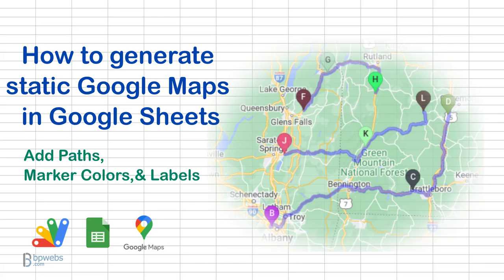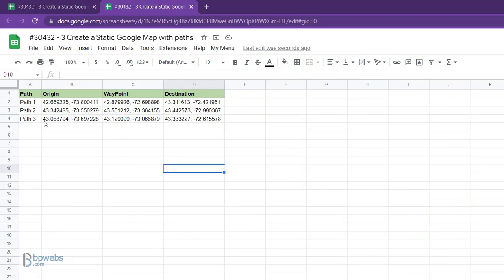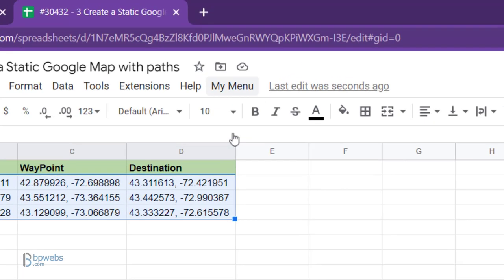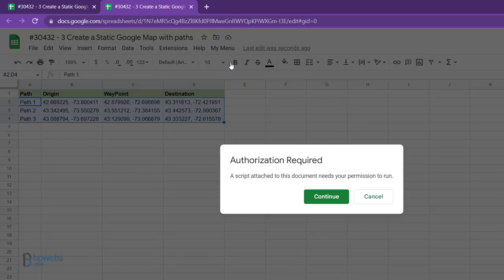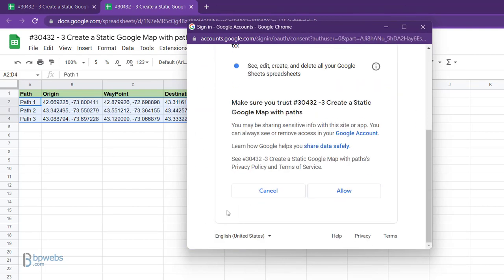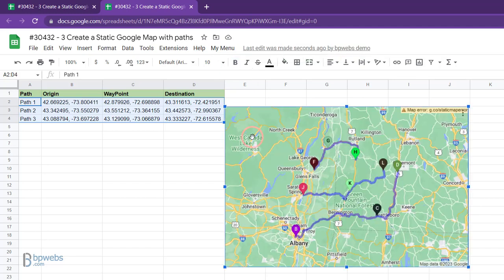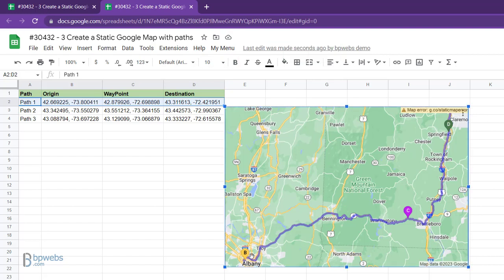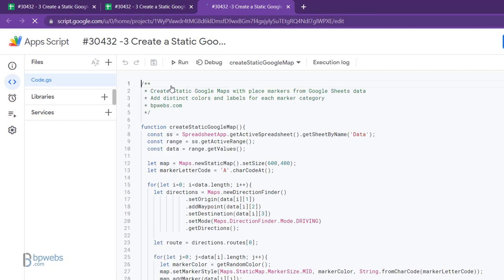How to generate static Google Maps in Google Sheets - Add paths, colors, and labels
This video is about creating Google Maps in Google Sheets.
In our previous videos, we discussed how to add place markers and add distinct colors and labels to markers based on categories. You can see those videos from following links.

In this video, I will show you how to map paths between origin and destination points via waypoints.